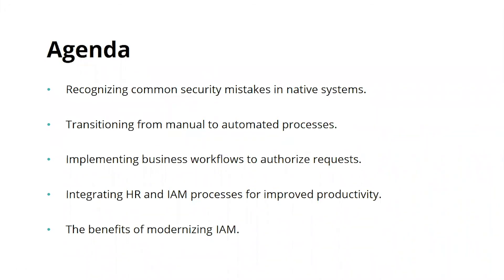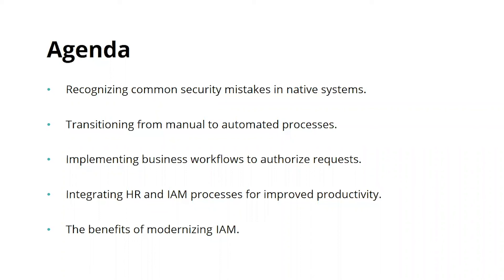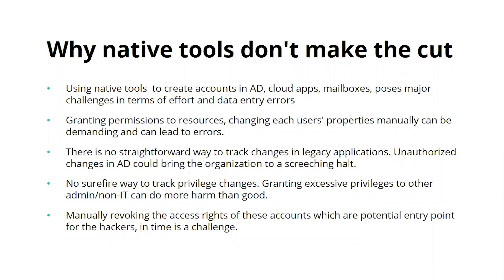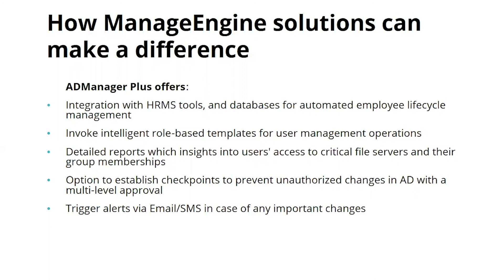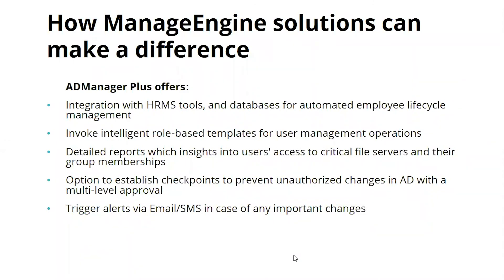Top five identity management hacks for a modern IAM system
Agenda:
-Recognizing common security mistakes in native systems.
-Transitioning from manual to automated processes.
-Implementing business workflows to authorize requests.
-Integrating HR and IAM processes for improved productivity.
-The benefits of modernizing IAM.